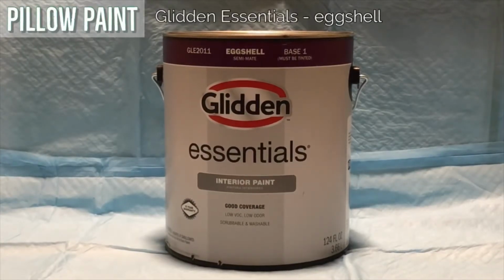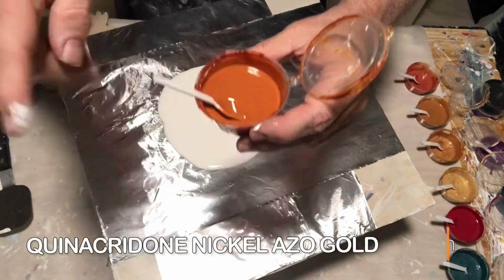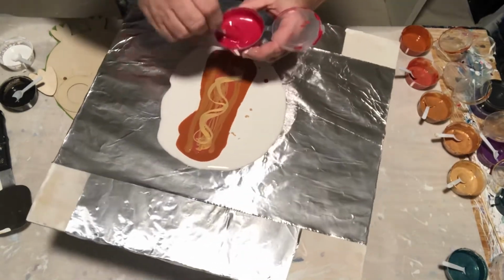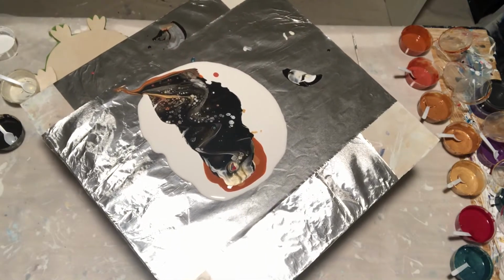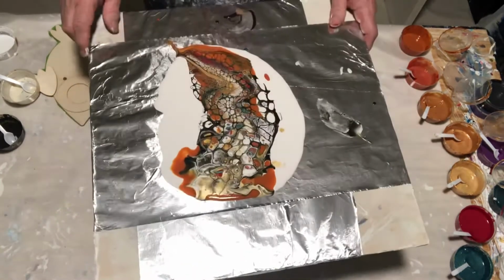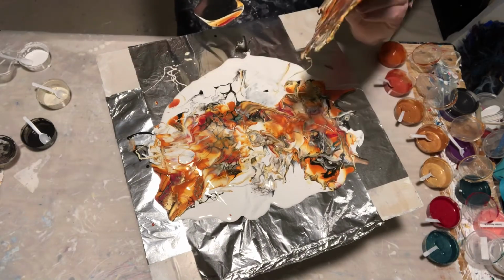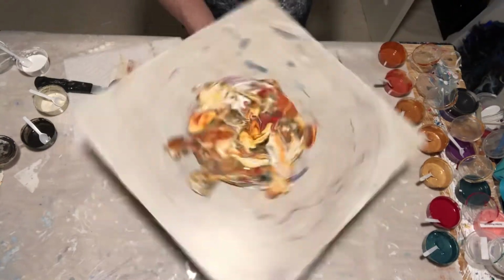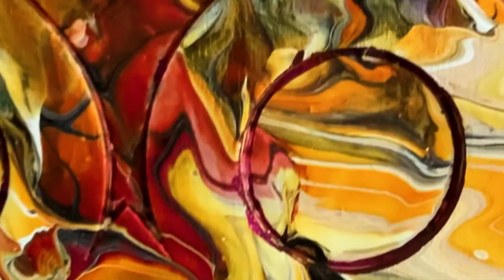#049. OWL swipe-stretch-dip spin | Acrylic Pouring for Beginners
ACRYLIC POURING FOR BEGINNERS / paint pouring / pour painting / acrylic pour / fluid art / fluid painting / drh acrylic creations / abstract / shelee art style / no silicone / swipe / this little pigment / TLP pigments / ColorArte Prizm / Pourage Posse

Shelee Art Swipe/ Bloom Technique / Acrylic Pour Painting / Fluid Pour / Fluid Art / Sheleeartstyle / Abstract Art

I’m feeling the mood for Halloween so I picked up an Owl wood panel at Hobby Lobby and have chosen colors that reflect this time of year! The shimmer and contrast of this one is very dramatic!

If you have any questions or have ideas of things to cover in future videos leave them below. It is my goal to post three videos per week and would love it if you’d let me know what you think. Also if there is  anything that you would like me to cover I invite you to leave those in the comments.

The recipe for how I mix my paints:

Pillow:
Gliden Essentials eggshell in white

Pouring Medium: mixed 3:1
Vaspar ULTRA High Gloss base C:
Varathane Polyurethane Triple Thick

Paints used: mixed 3:1
Pouring medium : Paint
Quinacridone Nickel Azo Gold, Golden
Ball Gown, TLP
Bonfire, ColorArt Prizm
Apple Cider, ColorArte Prizm
Ore, TLP
Emerald, TLP
Aztec Gold, Arteza
Allen’s Red Shimmer, Pourage Posse

Cell Activator: 3:1
Australian Floetrol: Paint
Titanium White, Amsterdam
Black Umber, JoSonja

Pourage Posse